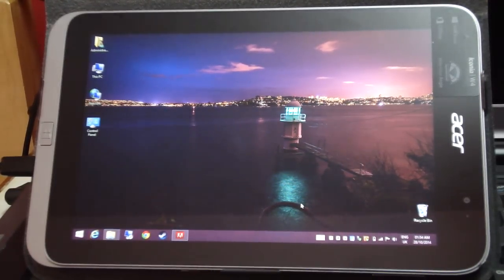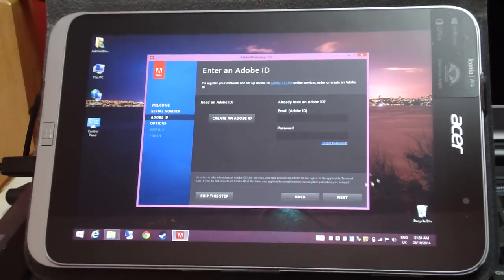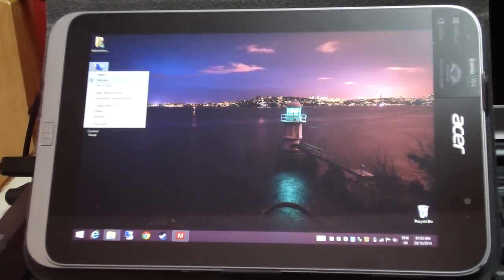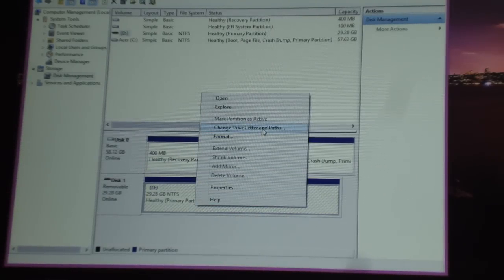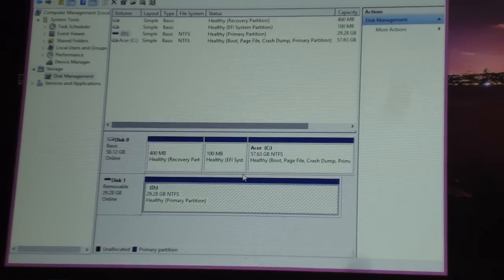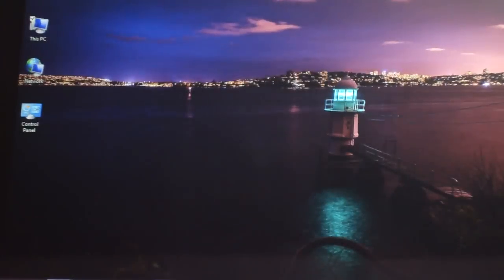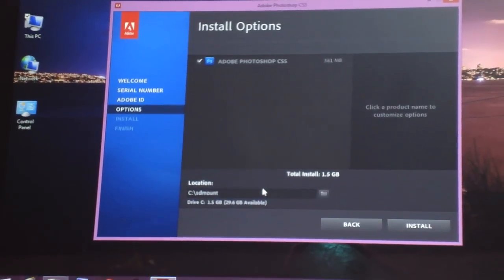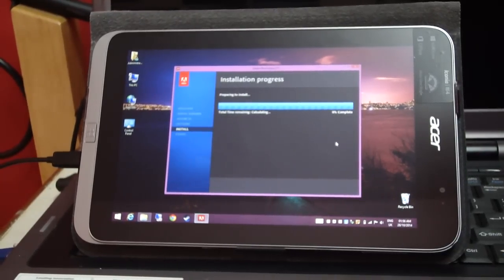Install any Windows programs or applications on microsd card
Hey guys, I hope I am able to help you all. If you have ANY questions just leave it in the comments and ill be glad to help you out. Lastly sorry for my English, I was half asleep when i made this video its 2am in the morning. the Exact same procedure also works on Surface Pro.